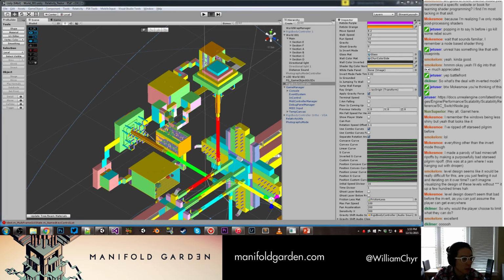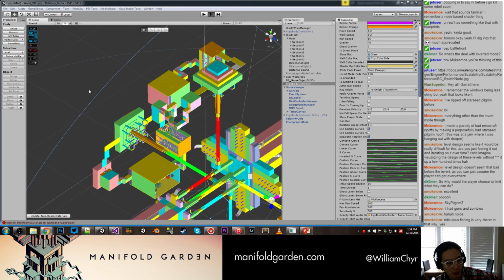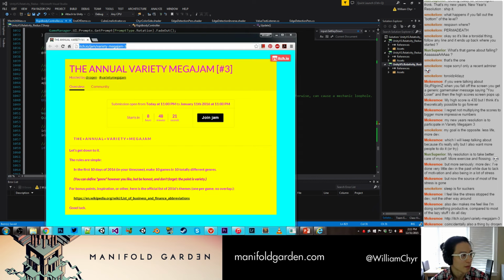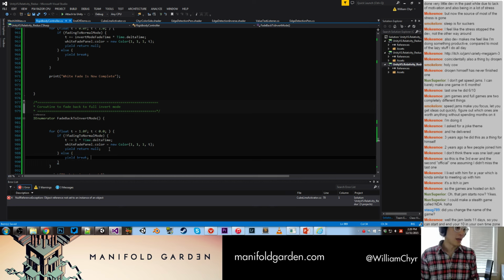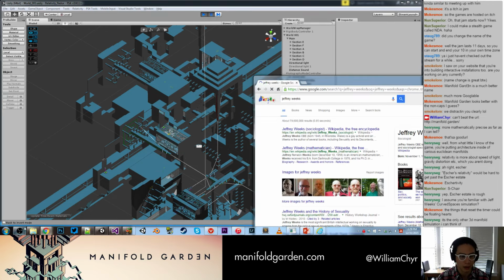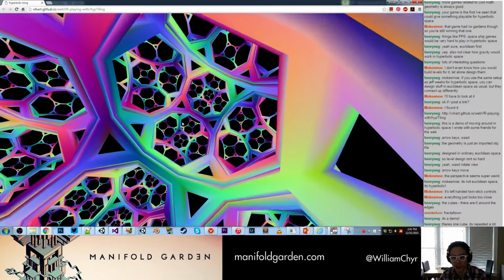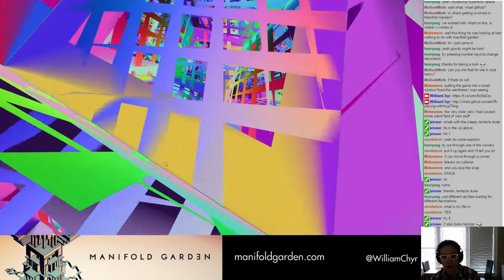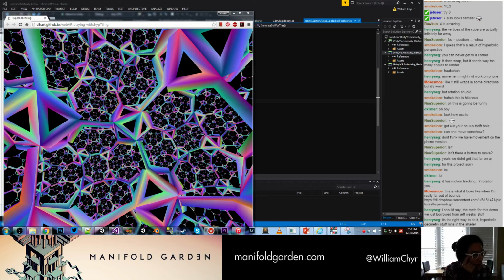Manifold Garden Dev Stream 2015-12-31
Manifold Garden development. Also we try out some hyperbolic space demos with google cardboard.